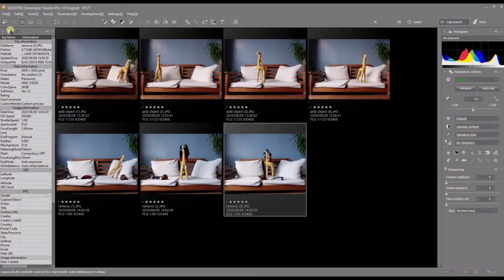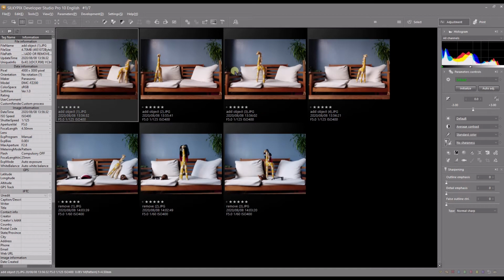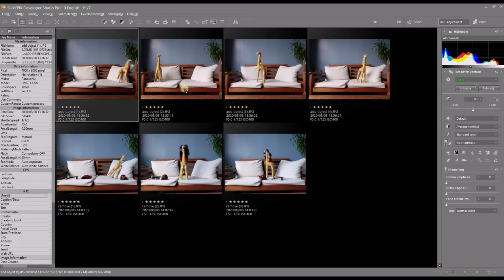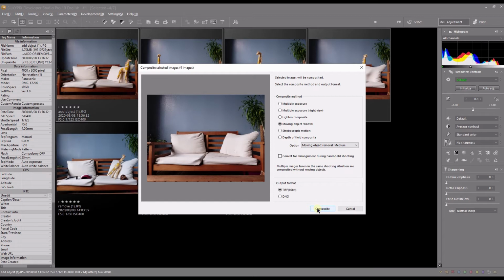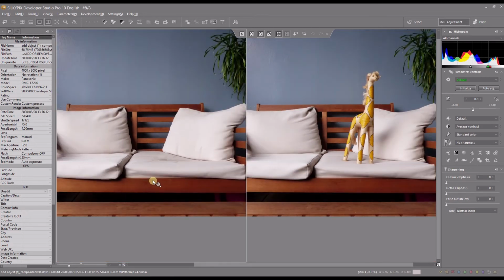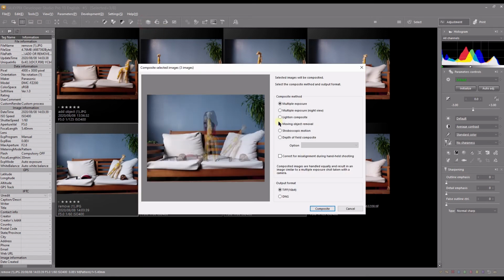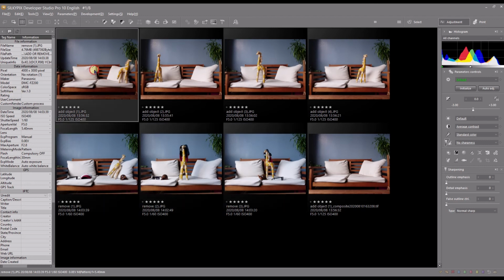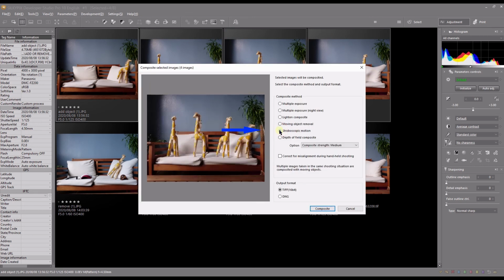TUTORIALS FOR COMPOSITE MODES IN SILKYPIX DEVELOPER STUDIO PRO 10